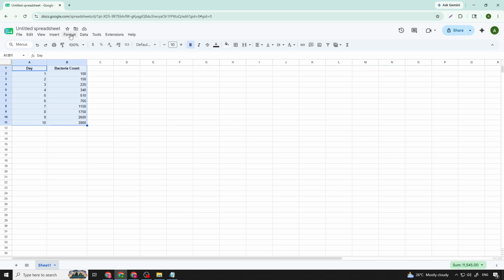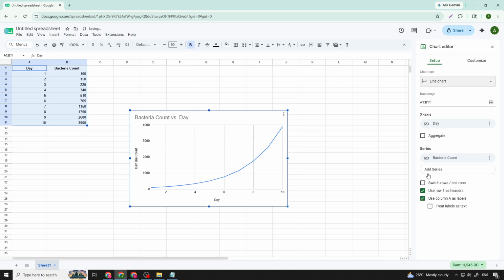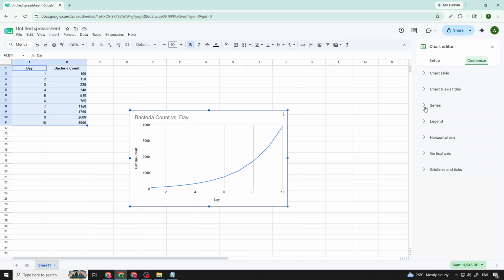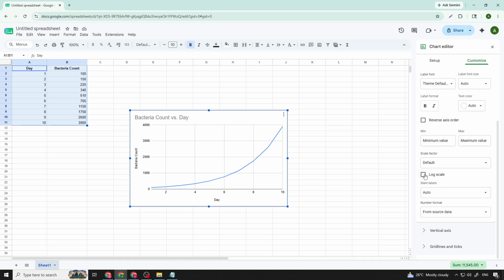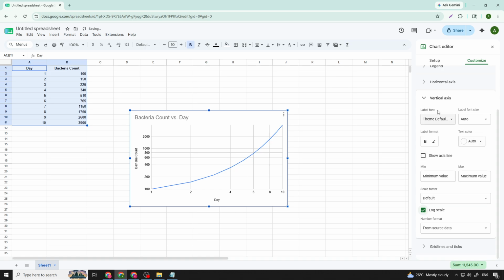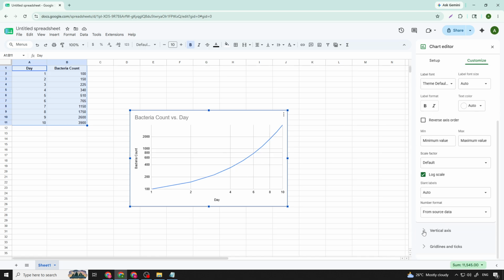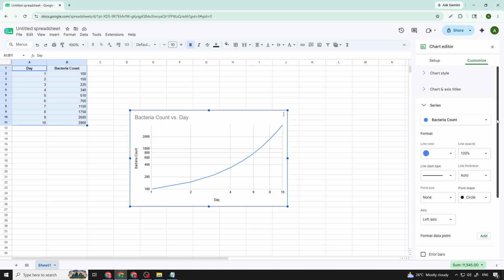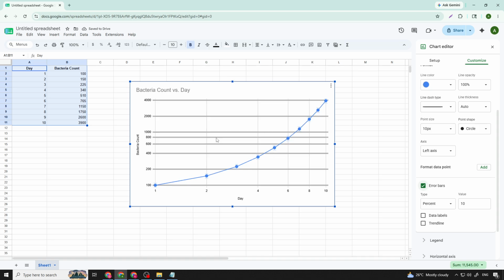How To Create A SEMI LOG Graph In Google Sheets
This tutorial provides a professional guide on how to transform standard data into a semi-log or log-log graph within Google Sheets to better visualize exponential growth or large-scale data variations. You will learn the specific process of configuring axis settings to enable logarithmic scaling and how to troubleshoot common data issues like negative numbers or zeros. This technique is essential for analysts and researchers who need to interpret datasets that span multiple orders of magnitude.

Video Chapters
00:00 - Introduction
00:09 - Preparing Your Data Set
00:16 - Inserting and Selecting Chart Type
00:25 - Configuring the Customize Tab
00:32 - Applying Logarithmic Scaling to Axes
00:41 - Horizontal vs. Vertical Log Scales
00:50 - Troubleshooting Zero and Negative Values
00:58 - Customizing Visual Appearance
01:06 - Reviewing Data Trends
01:13 - Conclusion